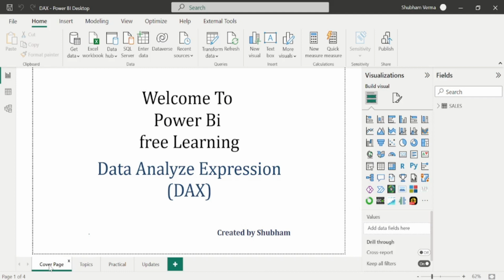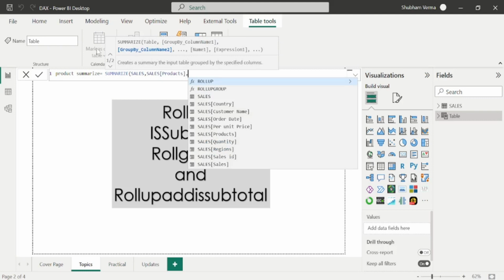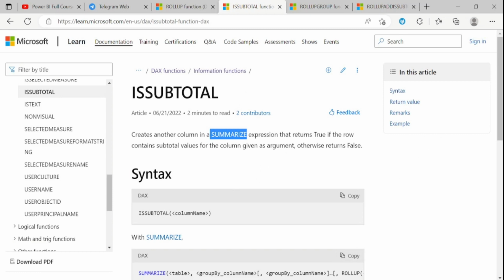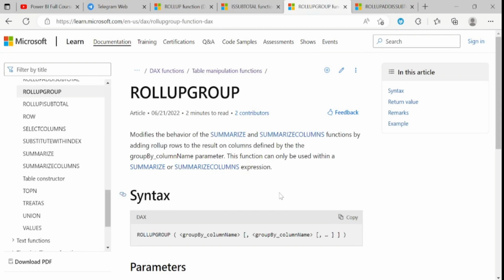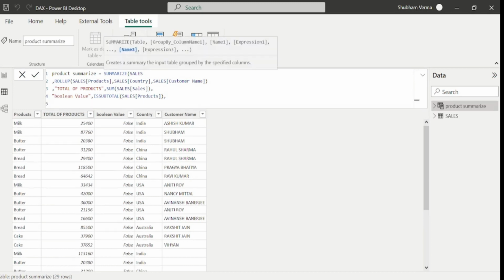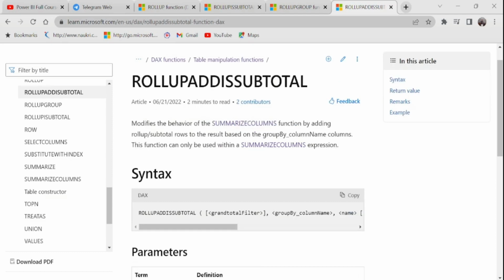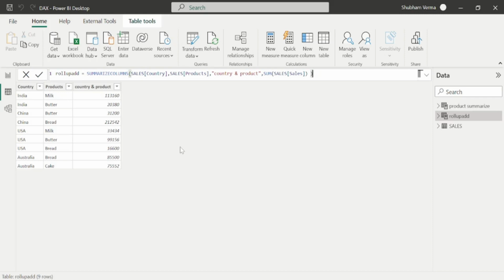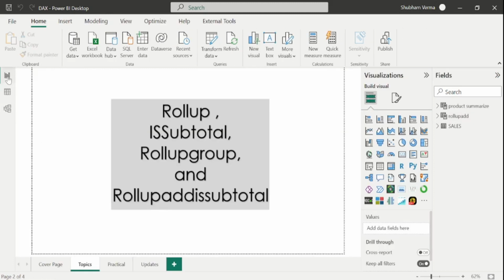manipulation rollup rollupissubtotal rollupgroup #(Video -50)